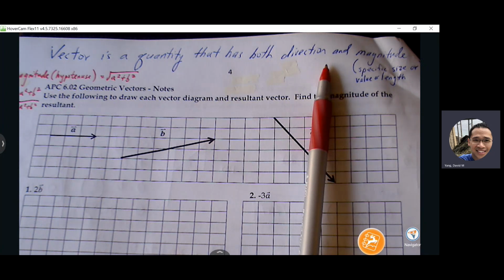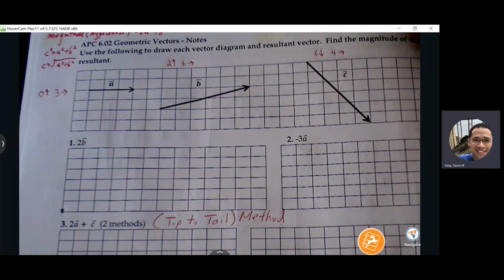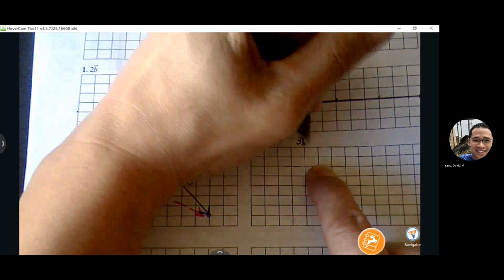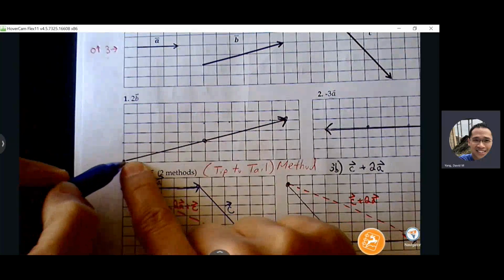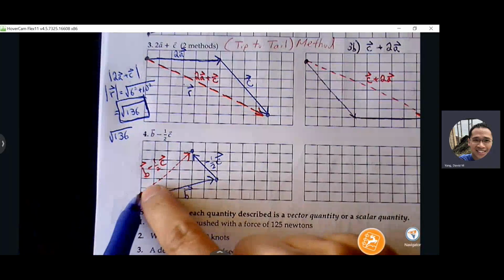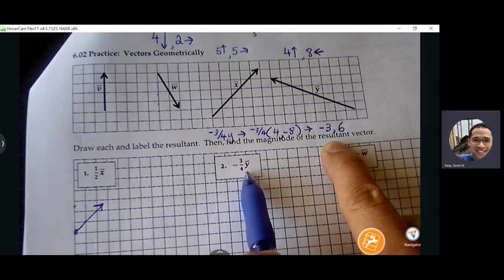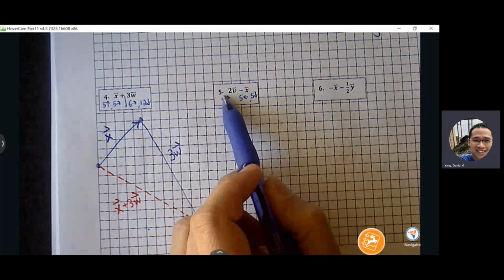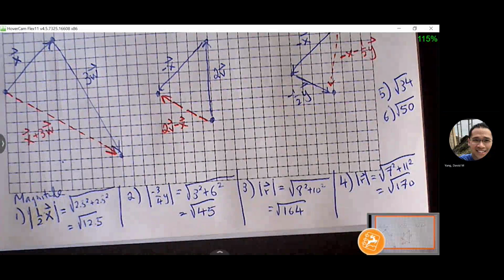6.02 Geometric Vectors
Accelerated Pre-Calculus    (Fri) Jan. 27, 2023